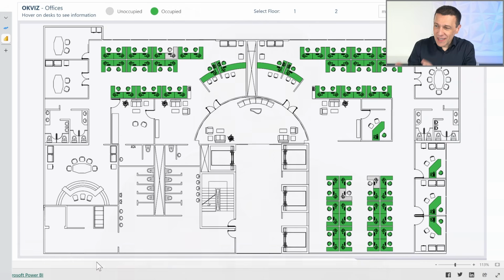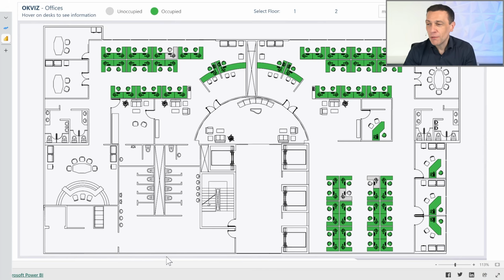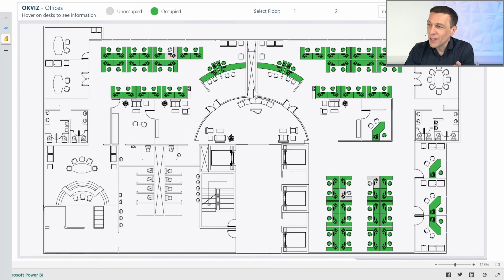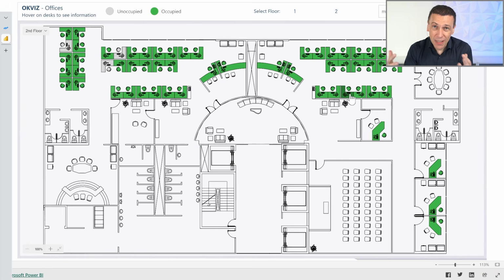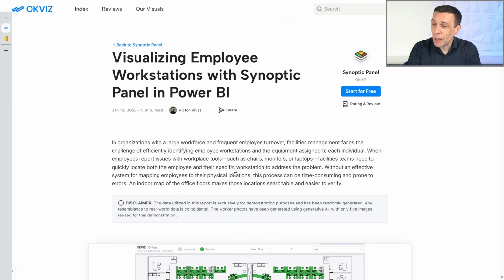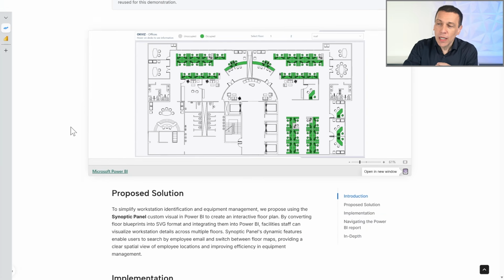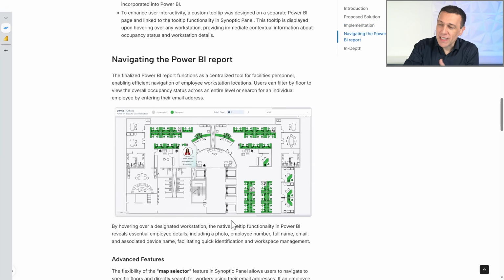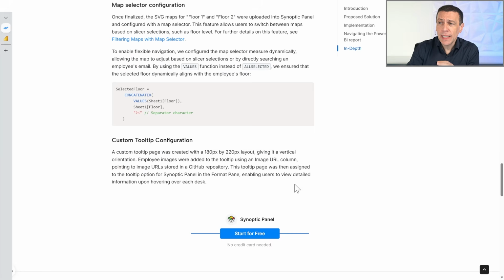Employee workstations with Synoptic Panel by OKVIZ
Let’s see how companies manage 𝗳𝗹𝗲𝘅𝗶𝗯𝗹𝗲 𝘄𝗼𝗿𝗸𝘀𝗽𝗮𝗰𝗲 𝗮𝗹𝗹𝗼𝗰𝗮𝘁𝗶𝗼𝗻 with 𝗦𝘆𝗻𝗼𝗽𝘁𝗶𝗰 𝗣𝗮𝗻𝗲𝗹 in Power BI, mapping office seats, verifying availability, moving across floors, and connecting the layout to live reservation data using custom SVG floor plans derived from AutoCAD files.

𝗦𝘁𝗲𝗽𝘀 𝗶𝗻 𝘁𝗵𝗲 𝗰𝗮𝘀𝗲 𝘀𝘁𝘂𝗱𝘆:
- ConvertDWG office plans into SVG
- Map seat/workstation IDs to data in the model
- Manage multi-floor layouts with dynamic map selection
- Enable tooltips, interactions, and linked visuals